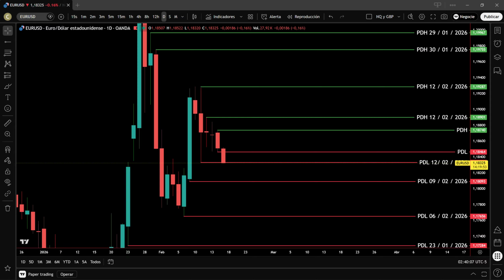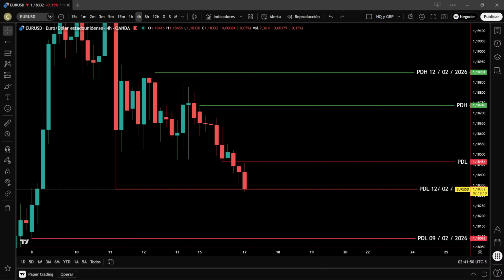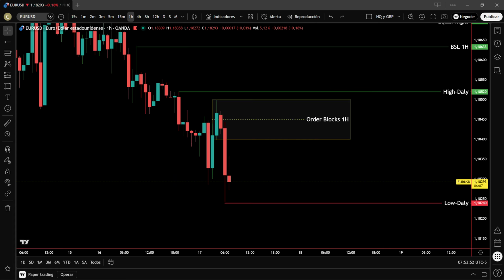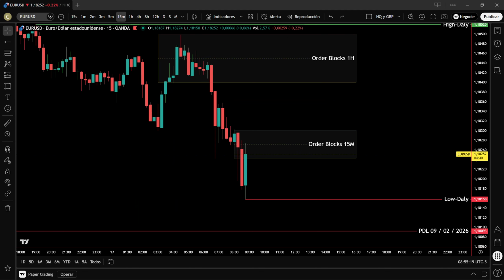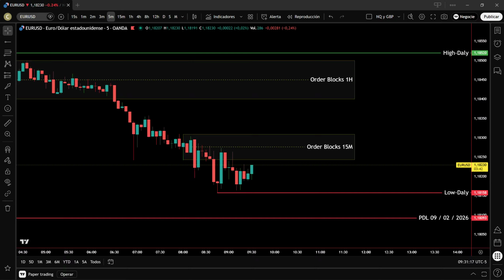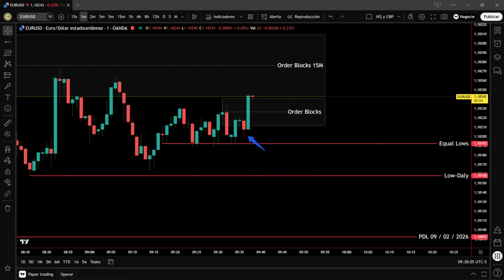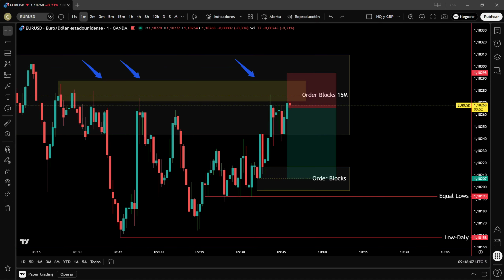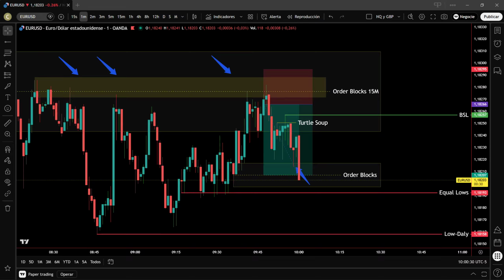EXTREME ORDER FLOW: Mastering the NEW YORK LIQUIDITY HUNT (EURUSD Analysis) ENGLISH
In this technical breakdown, we dive deep into the EURUSD during the New York session open to reveal how institutional players move the market. You will learn step-by-step how to identify high-probability setups using:

Order Blocks (OB): How to locate and validate institutional supply zones.

External & Internal Liquidity: Understanding why the market targets Equal Lows and SSL before a major expansion.

The Turtle Soup Model: A masterclass on stop-hunting and price manipulation in micro-timeframes (1M).

Multi-Timeframe Analysis: From 1H macro perspective to 1M surgical execution.